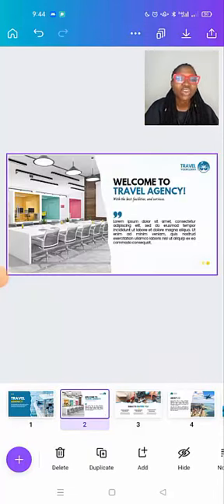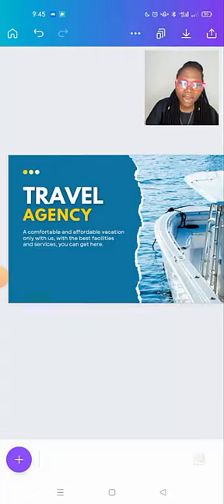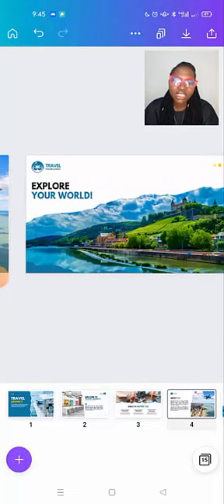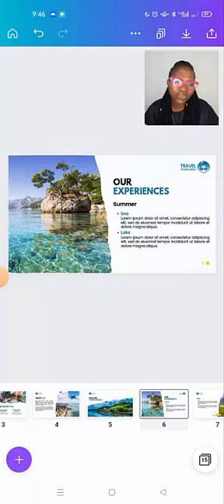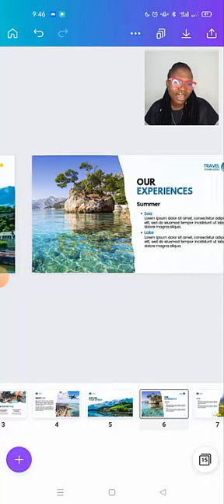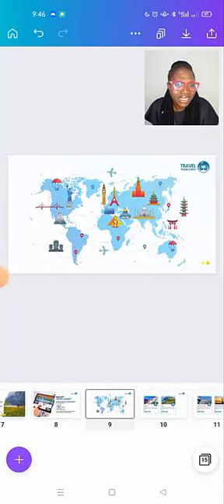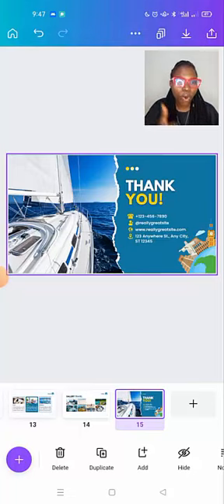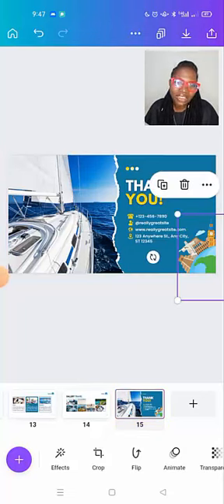3.4 Design Principle - Repetition || Oluwapelumi